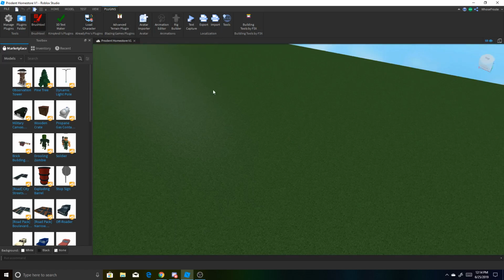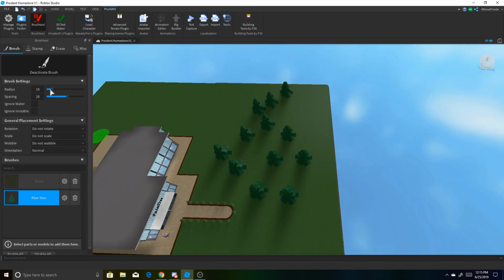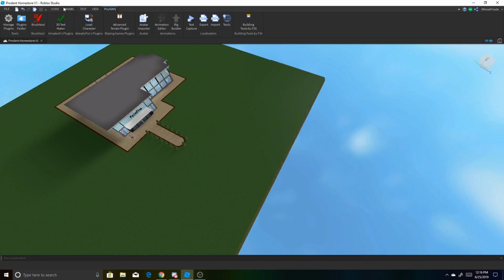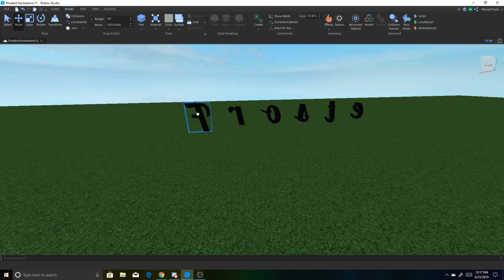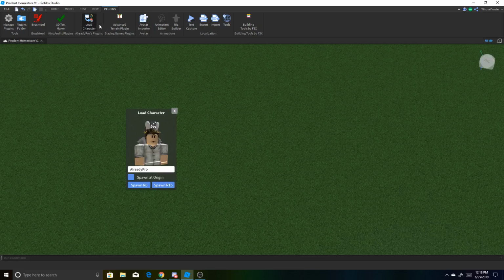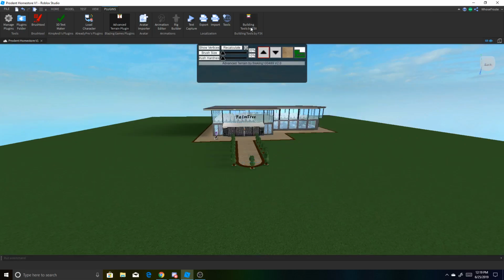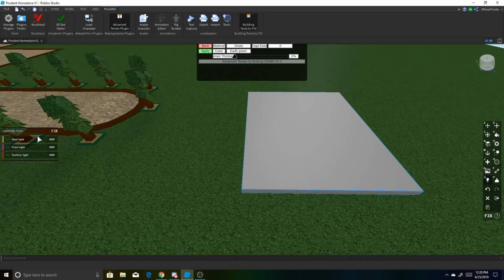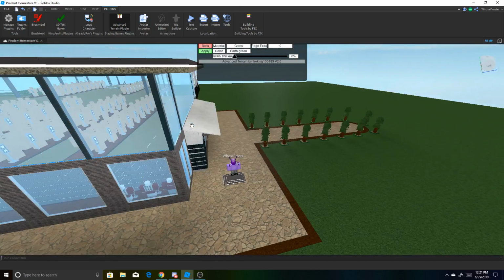My Favorite Plugins on Roblox Studio!